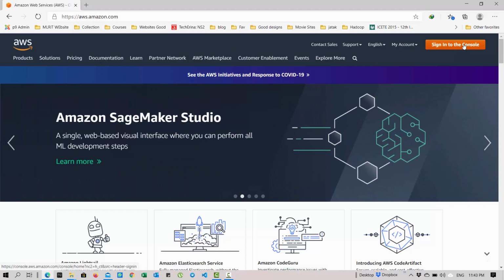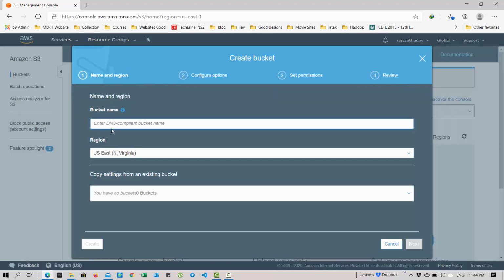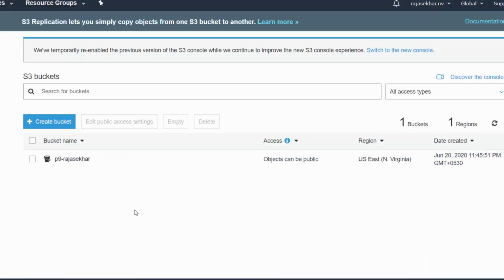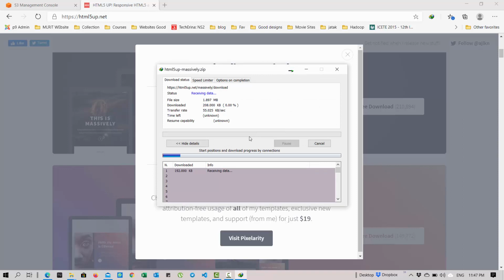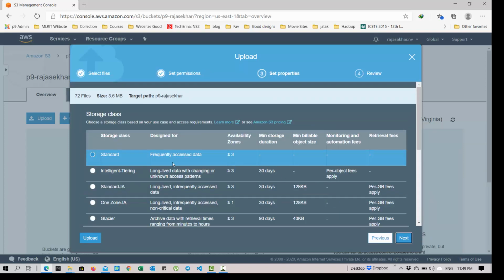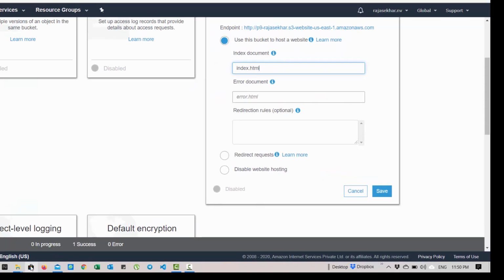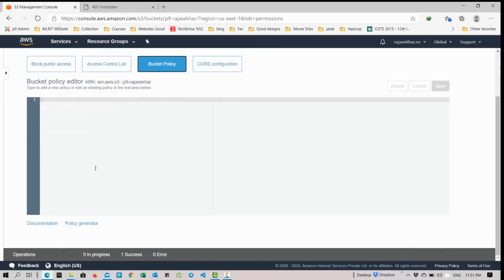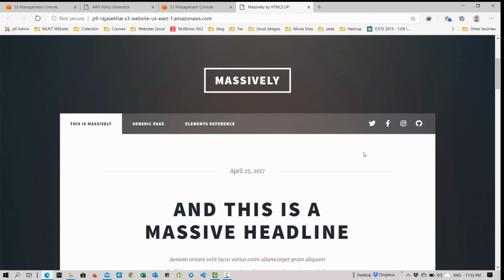How to Host Your Website in AWS S3 Cloud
In this video, you can learn how to host your website for free of cost using Amazon AWS S3 service.

Detailed step by step procedure to Host Your Website on AWS S3 Cloud.